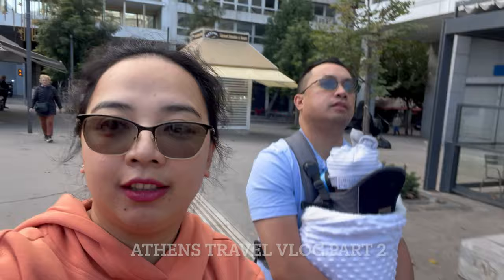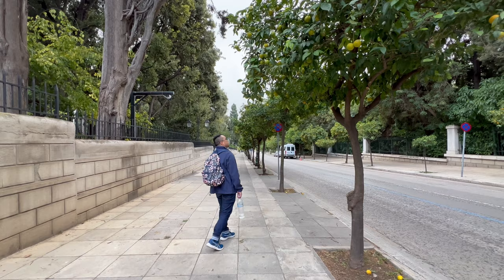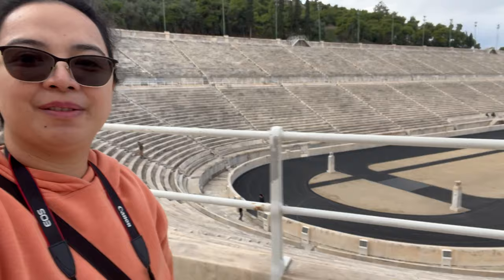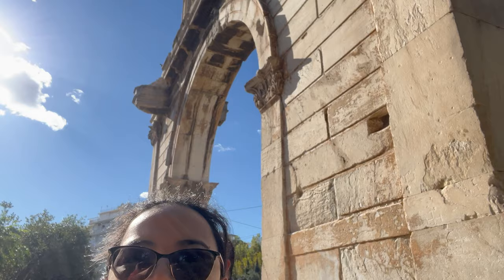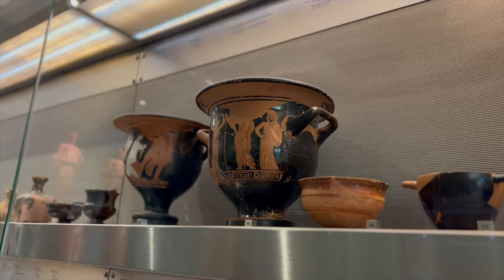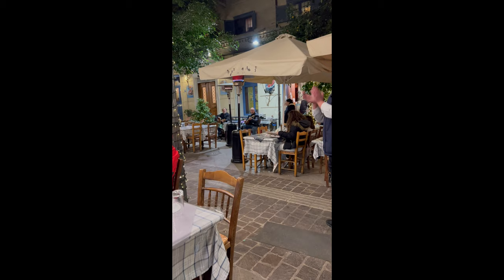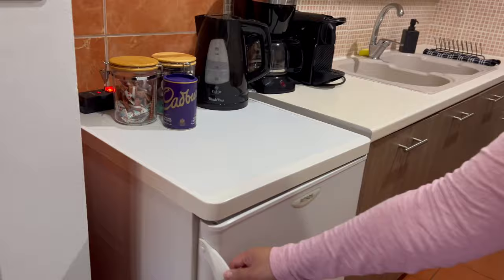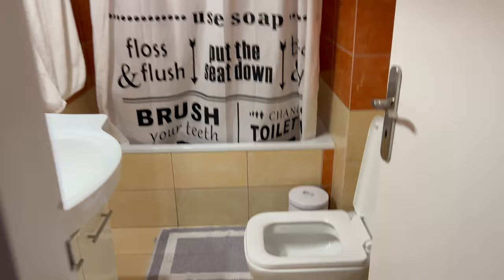Athens Travel Vlog PART 2| More of ATHENS| AirBnB Tour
Here's Part 2 of our holiday in Athens, Greece with the whole family.

-make-happy
EugeneMyers

Happy Ukulele No Melody
Yevhen Lokhmatov